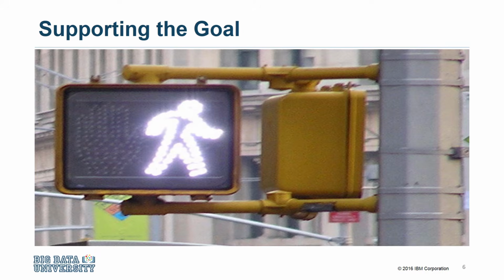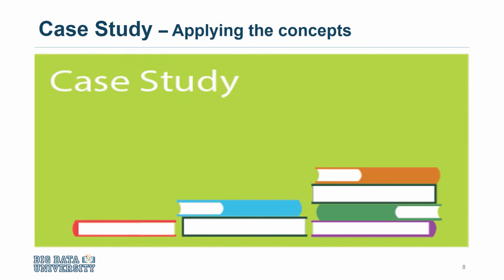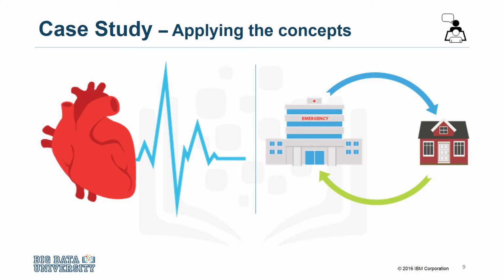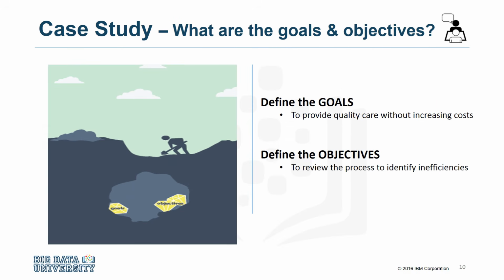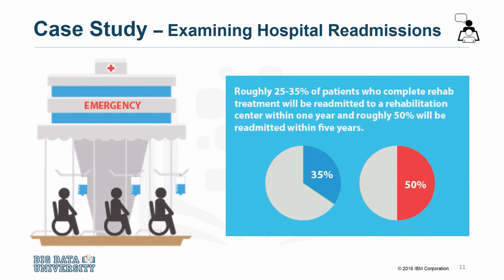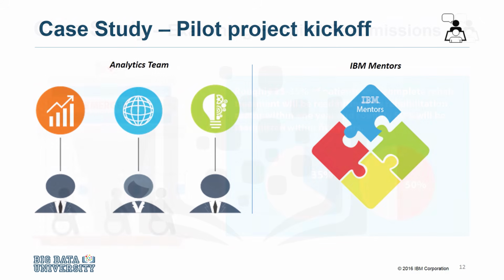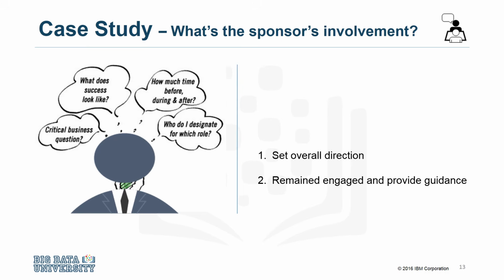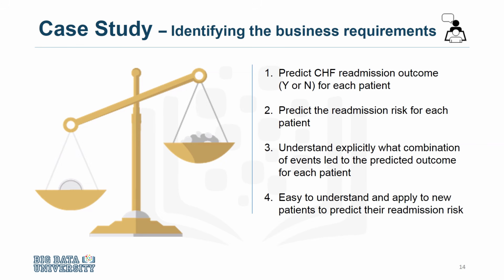DS0103EN - Business Understanding 5:02